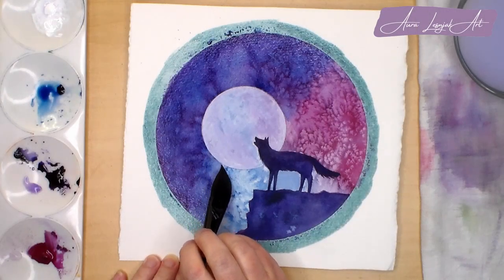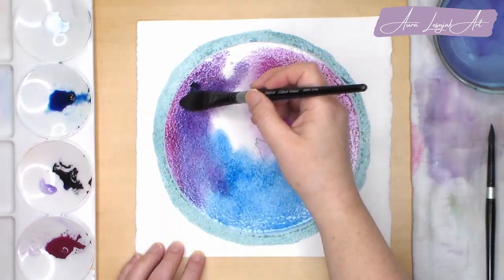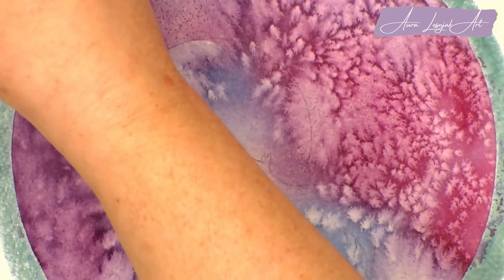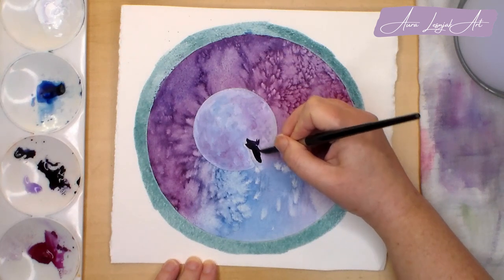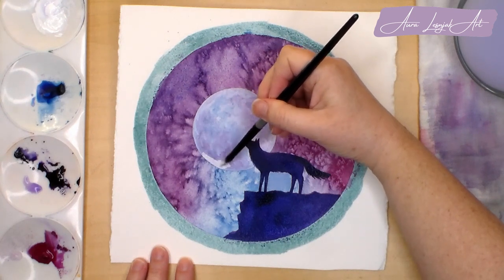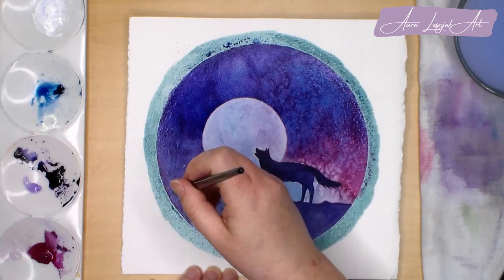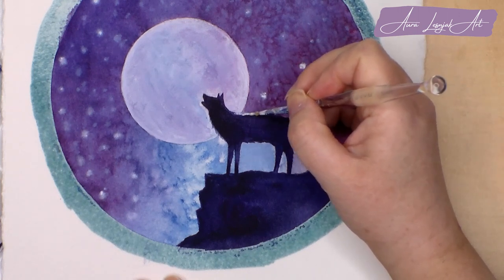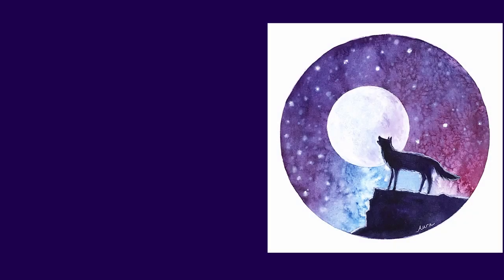Wolf Howling at the Moon in Watercolor: Easy Beginner Painting Idea!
Easy beginner watercolor and gouache painting tutorial of a wolf howling at the moon and stars. (Easy watercolors for beginners, gouache tutorial, watercolor moon, how to paint a wolf, wolf painting for beginners)

MATERIALS AND SUPPLIES:

BRUSHES:
Silver Brush (Round Size 8) Complete Set

PAPER:
Arches Cold Press 300lb 5-sheet pack

PAINT:
(Daniel Smith and Winsor Newton Brand):

Payne’s Gray
Antwerp Blue
Carbazole Violet
Quinacridone Violet

White Gouache

Masking Fluid